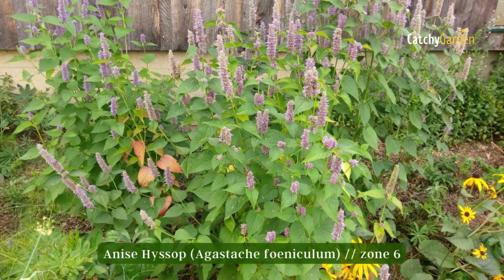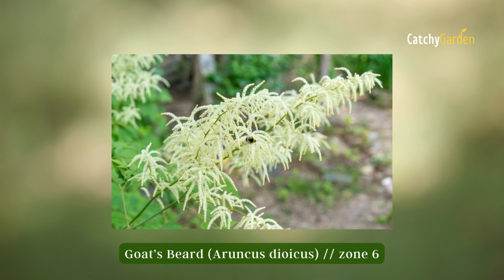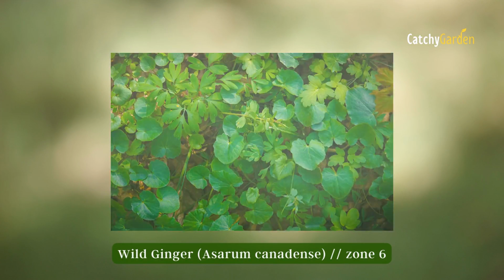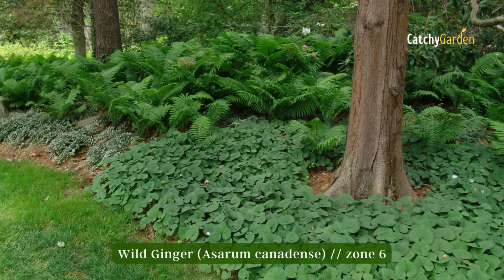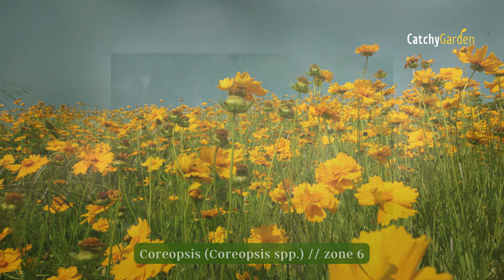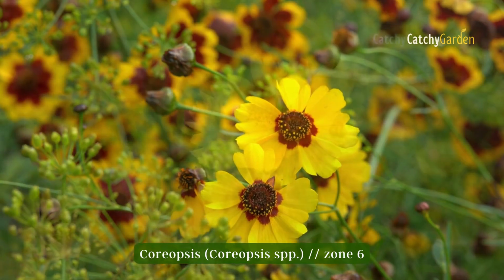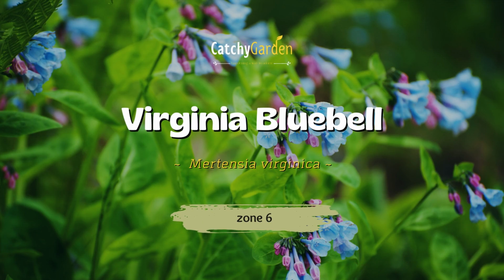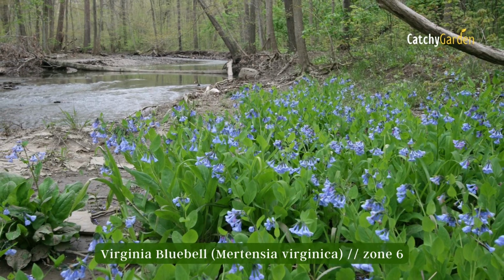Gardening Made Easy: Top 7 Picks for Low Maintenance Plants in Zone 6 🌻🌸🌷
In this video, we are going to be discussing some of the best low maintenance plants for someone in a Zone 6 climate. Zone 6 covers the eastern half of North America, from Maine to Florida.

If you are looking for plants that will not require a lot of maintenance, then you have come to the right video! We will be discussing 7 different plants that will fit this description and will help you improve the look and feel of your garden. From spider plants to philodendrons, we have everything you need to make gardening easy and fun!
⏱  Top 7 Picks for Low Maintenance Plants in Zone 6
00:00 Intro
00:37 Anise Hyssop
01:20 Goat’s Beard
02:02 Wild Ginger
02:47 New England Aster
03:19 Coreopsis
04:04 Joe-Pye Weed
04:47 Virginia Bluebell
05:26 Outro

garden crossings, horticulture, garden media, gardeners world, oklahoma gardening